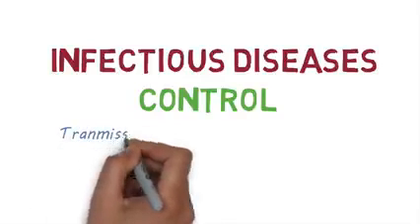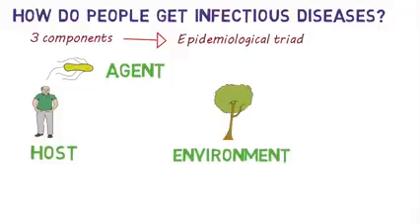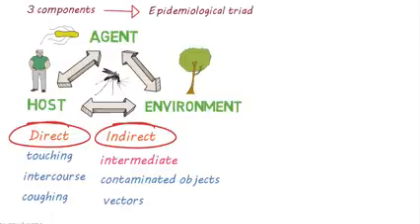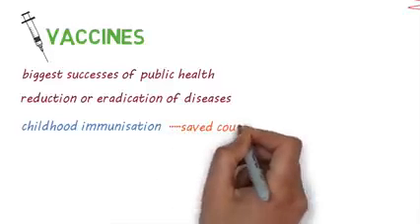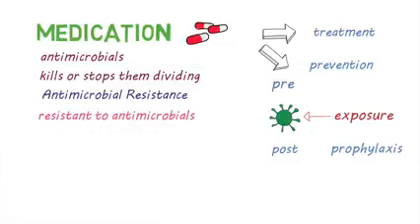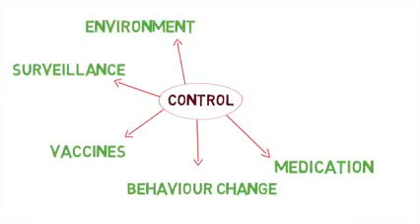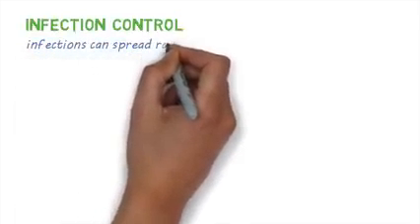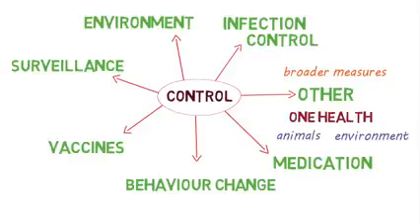Infectious Diseases How do we control them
This video takes a look at how infectious diseases are transmitted and a look at the different tools we have to control them. We take a quick look at how we can use behavior change, vaccines, surveillance, environmental changes, infection control and medication to control the spread of infectious diseases

This video was created by Ranil Appuhamy
Voiceover - James Clark